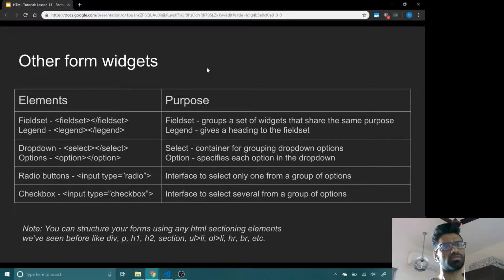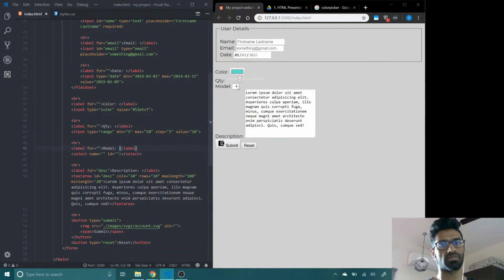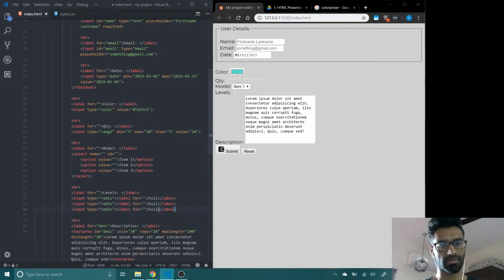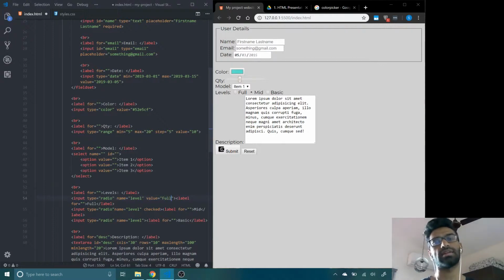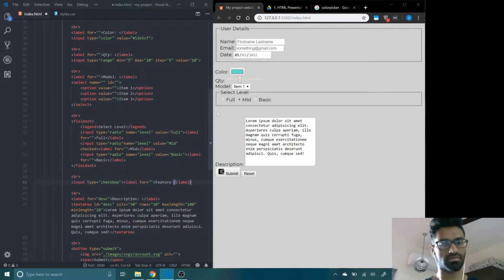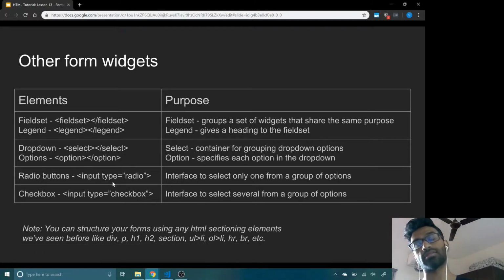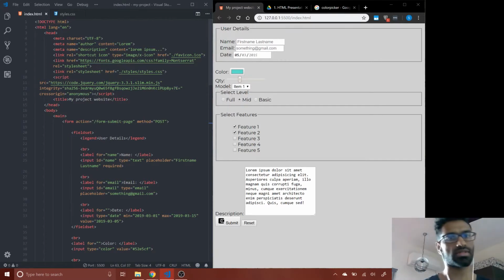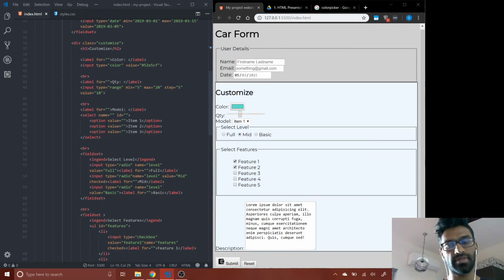Lesson 13.2 - Forms - Fieldset, Select, Radio and Checkbox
Hey guys, we'll cover some advanced form elements in this lesson. The fieldset element is used to group a set of widgets for styling ans semantic purposes. Th legend is used to describe the fieldset. The select widget offers a dropdown interface to allow the user to select from several options without the widget taking a lot of space on screen. The radio button ties several options into a group and allows the user to select only one option. The checkbox widget  behaves just like the radio button but allows the user to select several options.